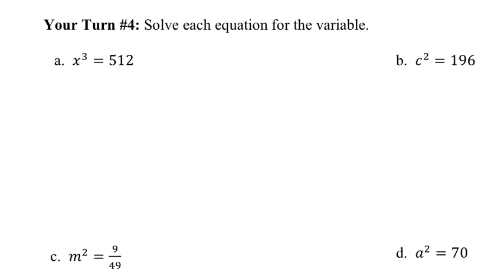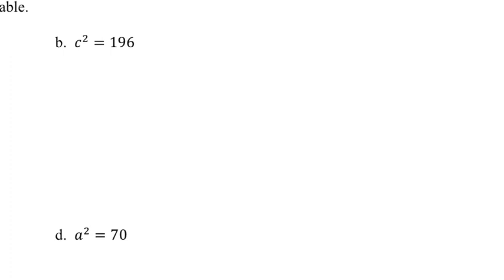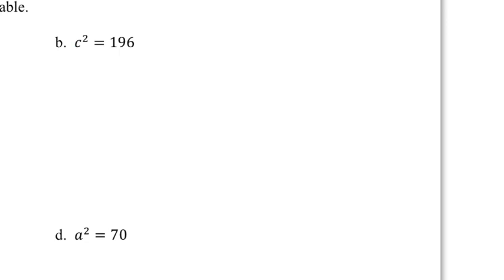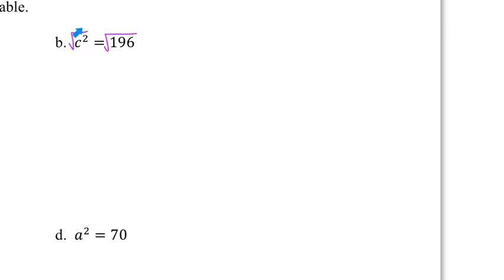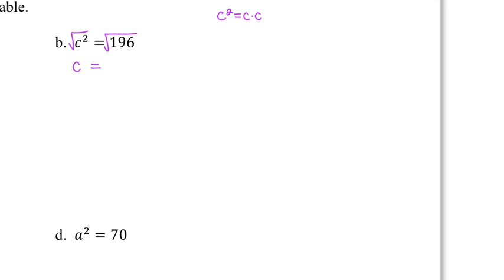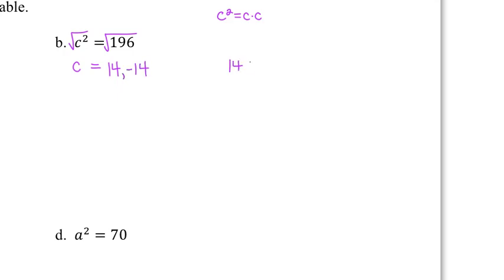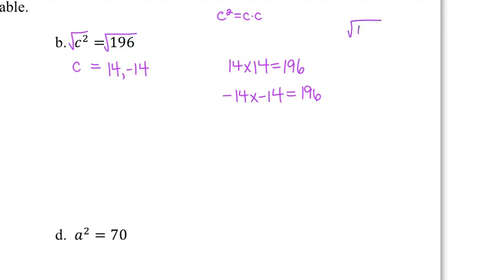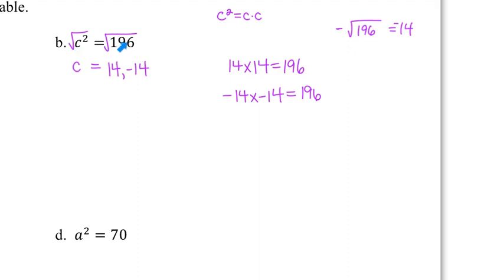1.1 Part 2 - Your Turn #4 part b. Ms. Booten